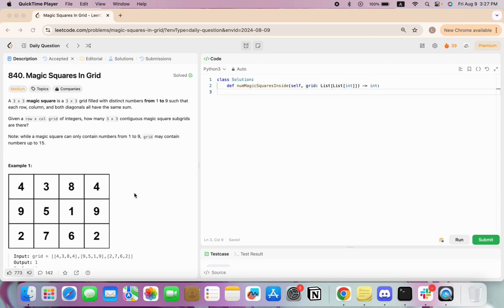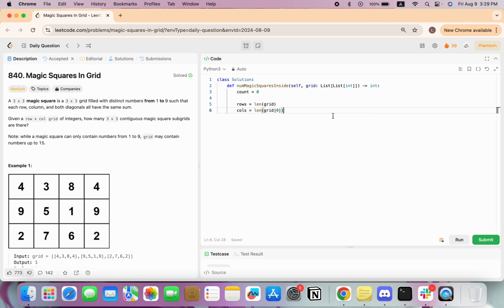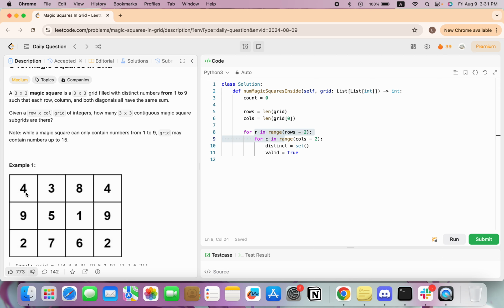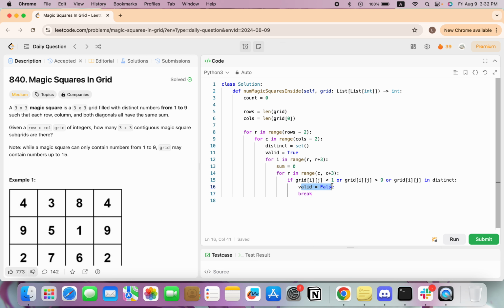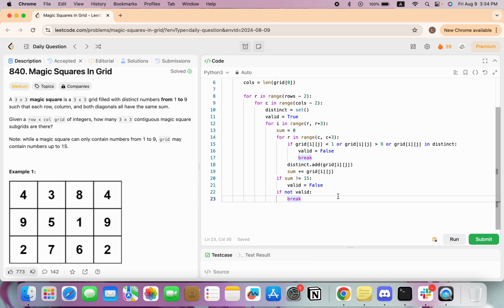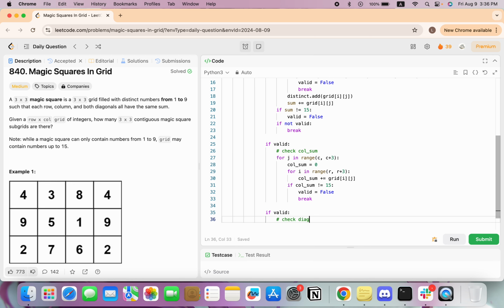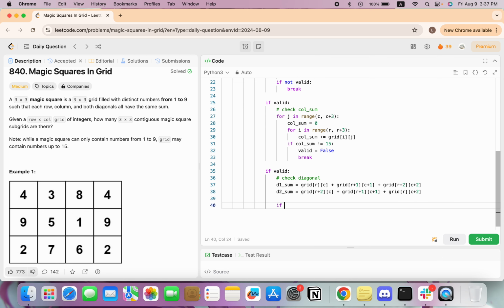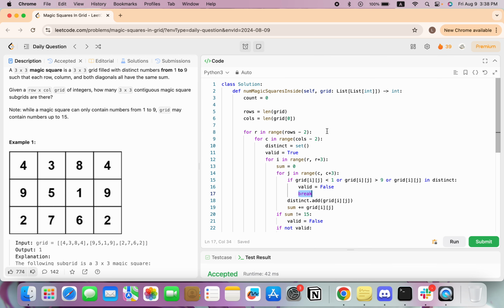8/9/24: 840. Magic Squares In Grid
A place to document my leetcode daily journey